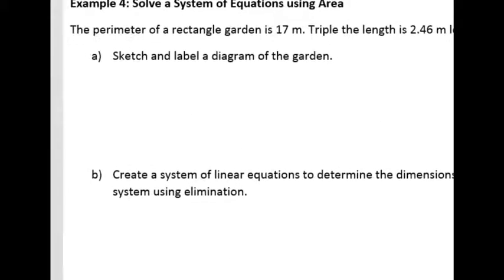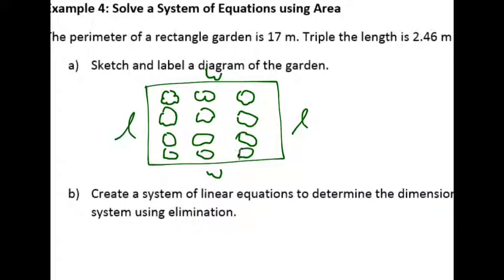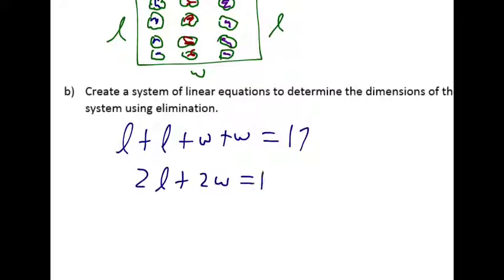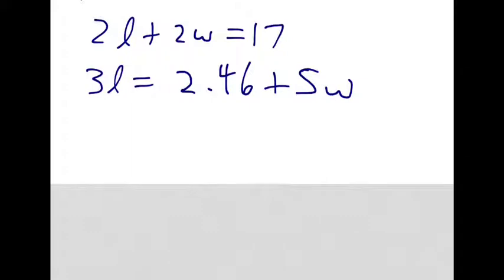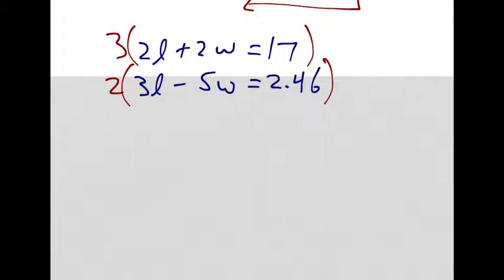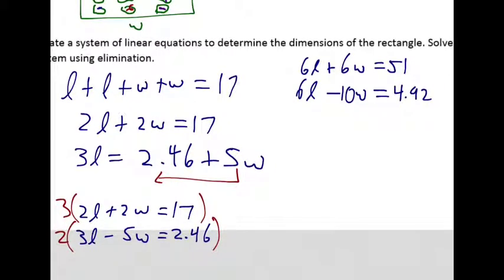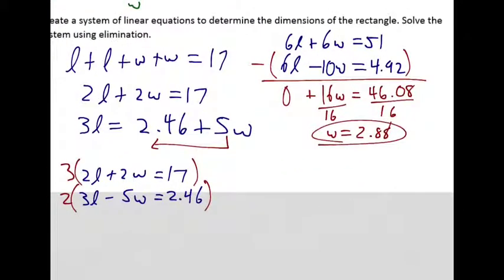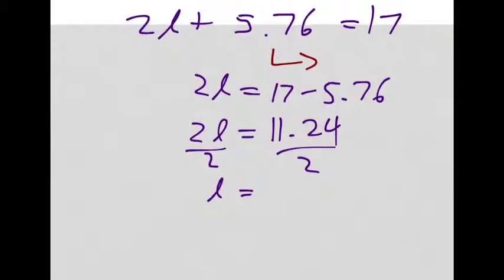9.2 | Example 4